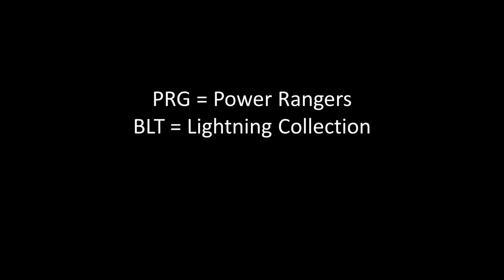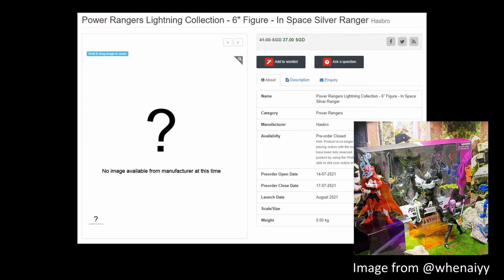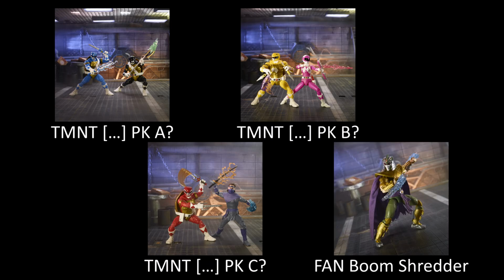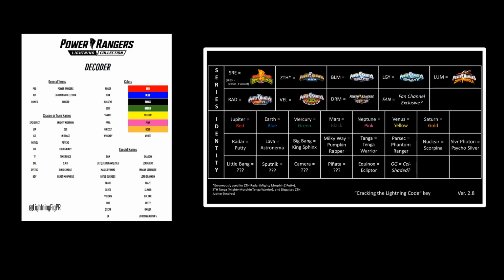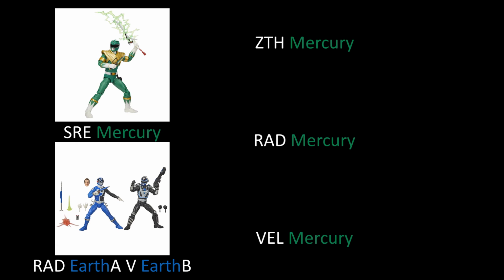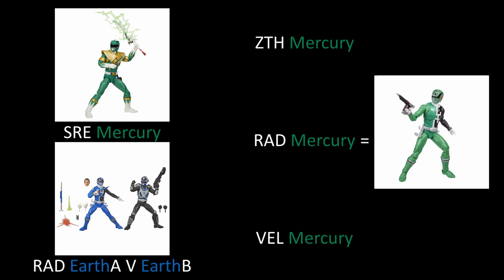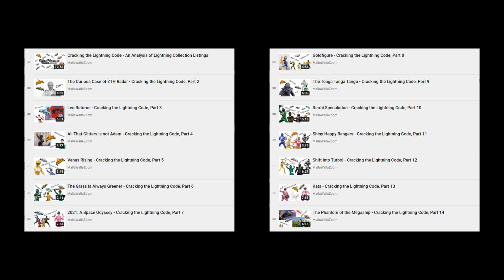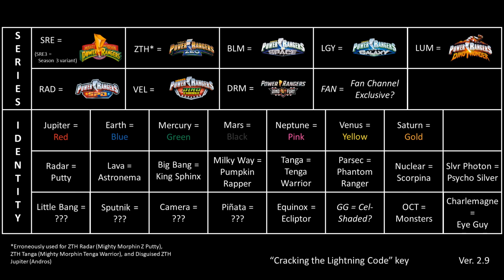The Turtle's Tale - Cracking the Lightning Code, Part 15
John Warden, if you happen to be watching, I really appreciate you calling Phantom's weapon "the Turbo Navigator" during the Wave 10 reveals. To everybody else, yeah, we're screwed.

Toku Topics' Lightning Storm episode 80 ("Evil Ranger Red" and "Evil Ranger Yellow" confirmation):